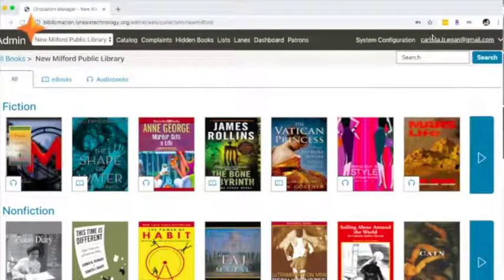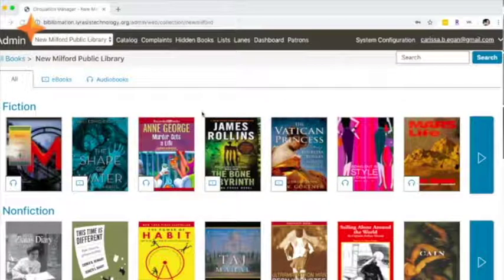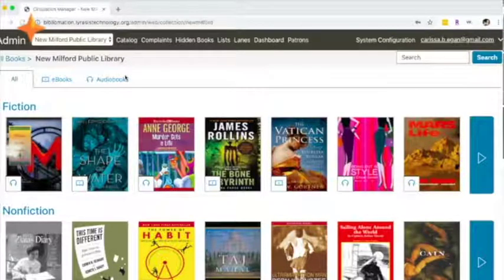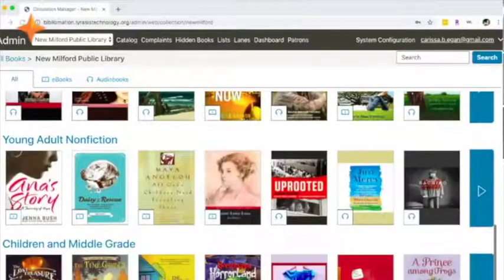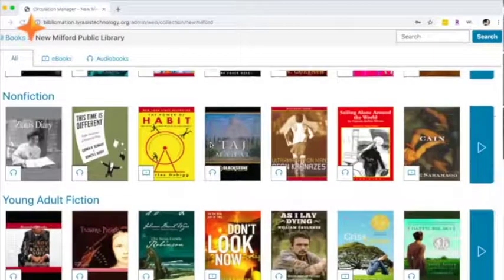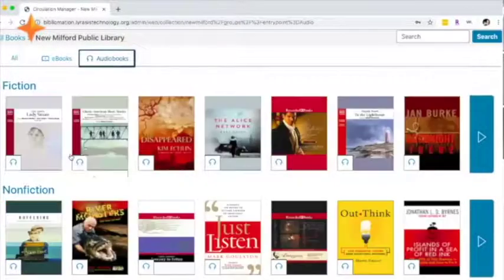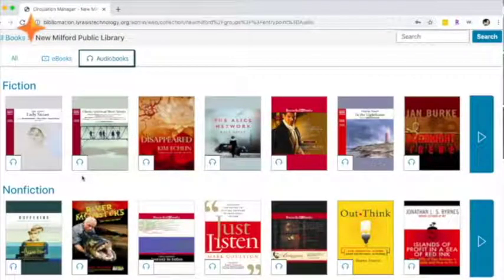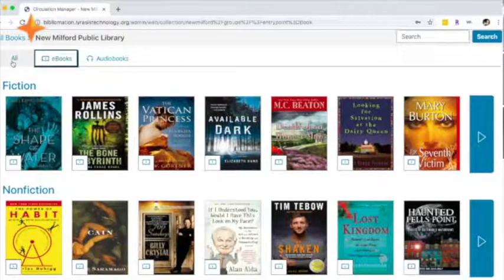LYRASIS Library Simplified SimplyE Pocket Lessons: First Look at the Circ Manager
In this series of pocket lessons, we look at the Library Simplified Circ Manager in chapters of just a few minutes each. Here, the first look at the Circ Manager.

Library Simplified is the middleware solution that allows for easy management of your library's eContent offerings from multiple licensed and open eContent sources, such as Overdrive, Biblioteca, RBDigital, DPLA, and more. SimplyE is the user app, available for iPhone and Android, that gives your patrons 3 click access to your entire collection of eBooks, audio books, and other eContent.